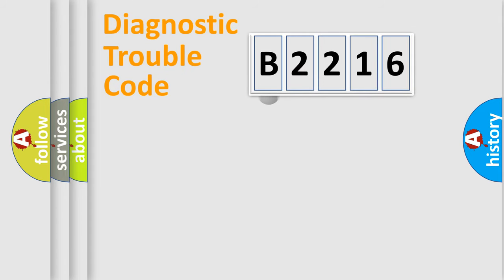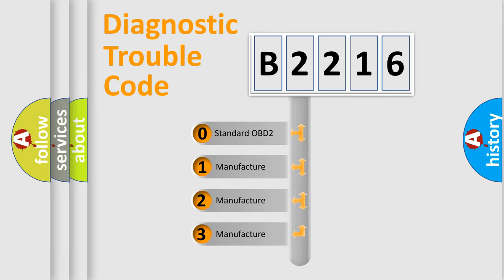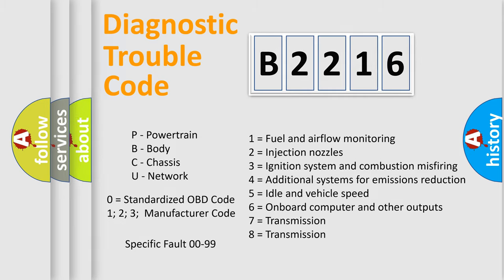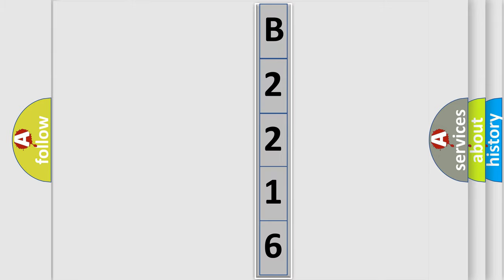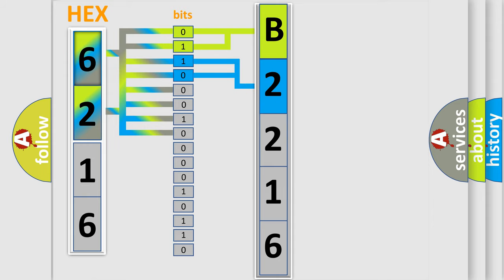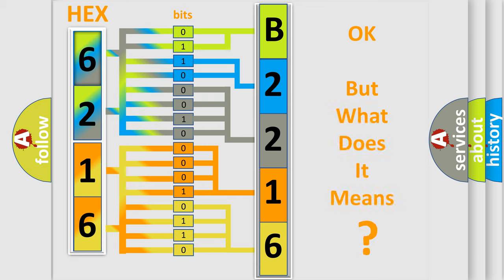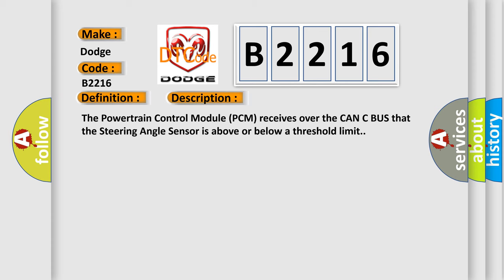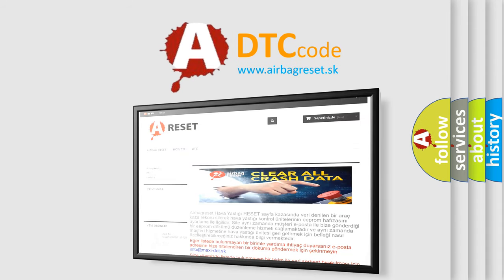DTC Dodge B2216 Short Explanation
Contents:
0:21 Basic DTC analysis according to OBD2 protocol standard.
1:48 Insight into programming
2:58 A diagnostically understandable description of the Diagnostic Trouble Code
3:05 Basic error definition

Make:
Dodge
Code:
B2216
Definition:
Steering Angle Sensor Performance
Description:
The Powertrain Control Module (PCM) receives over the CAN C BUS that the Steering Angle Sensor is above or below a threshold limit.
Cause:
STEERING ANGLE SENSOR IMPROPERLY CALIBRATEDOCCUPANT RESTRAINT CONTROLLER (ORC)ELECTRIC POWER STEERING MODULE